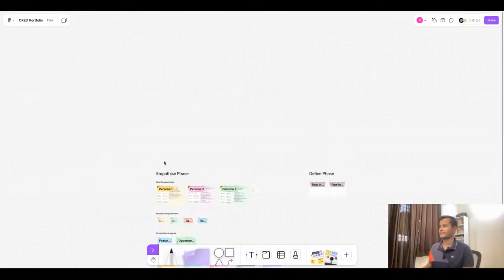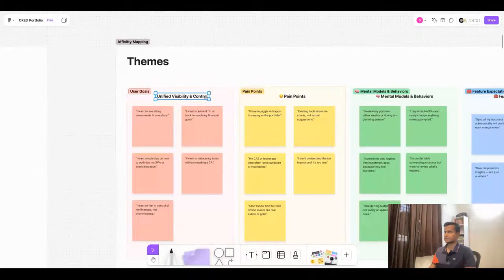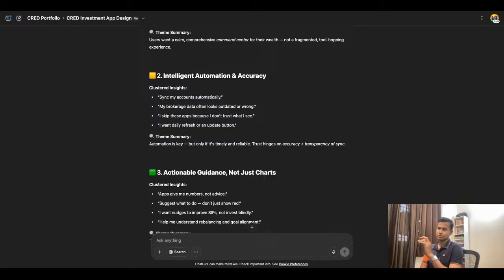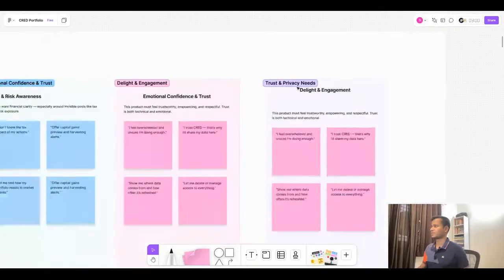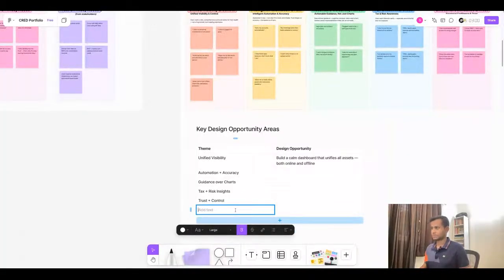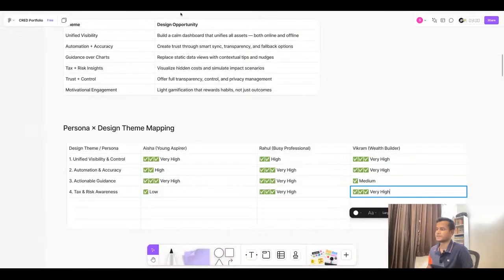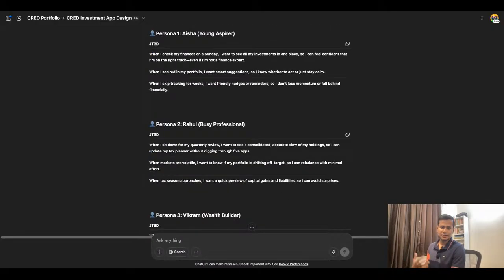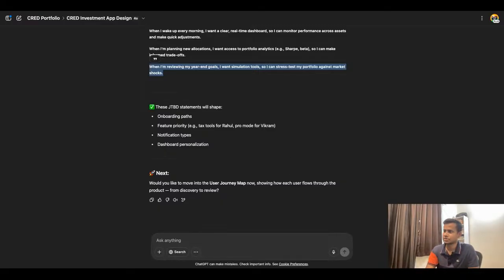Live UX Design Ep 6: Affinity Mapping in FigJam | Finding UX Design Opportunities (CRED App)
From Insight Clusters to Design Direction — Episode 6 of the Live UX Design Series

In this session, I demonstrate how to run Affinity Mapping in FigJam by clustering research insights into key experience themes and then mapping those themes back to each user persona. This is where research starts transforming into real product direction.

What you’ll learn in this episode:
✅ How to organize UX research insights using Affinity Mapping
✅ How to identify Design Opportunity Areas across clusters
✅ Naming themes like “Unified Visibility”, “Actionable Guidance”, “Tax & Risk Awareness”, etc.
✅ Prioritizing design areas based on user personas
✅ Setting up a framework for Problem Framing

Thematic Clusters Created:
- Unified Visibility & Control
- Intelligent Automation & Accuracy
- Emotional Confidence & Trust
- Delight & Engagement
And more...

- Beginner & intermediate UX Designers
- Designers working on research-heavy case studies
- Anyone looking to convert research into design priorities